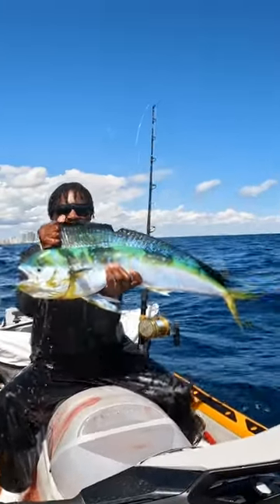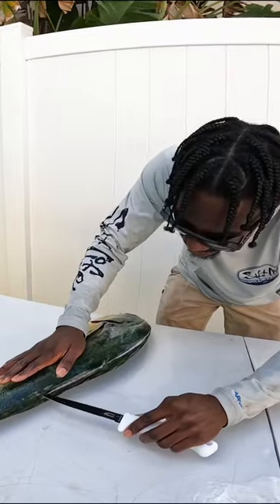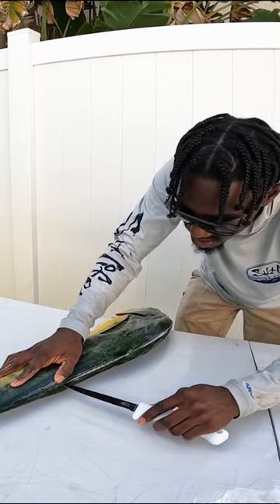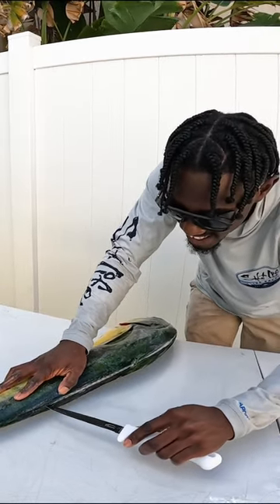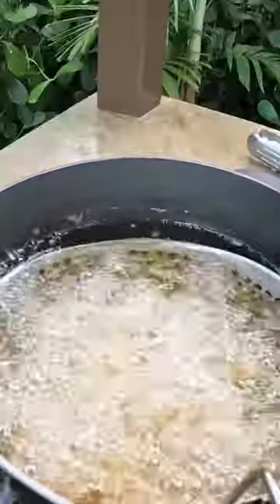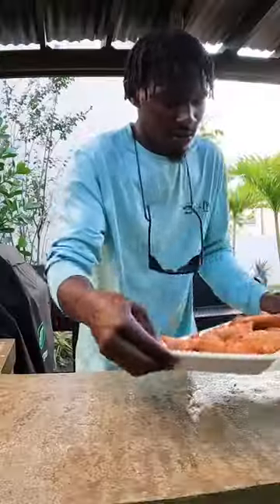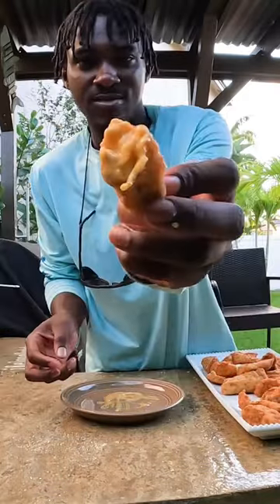How to Clean and Cook A Mahi-Mahi in 30 seconds